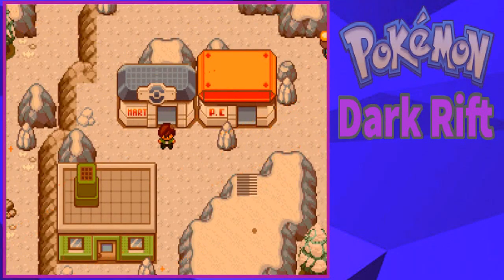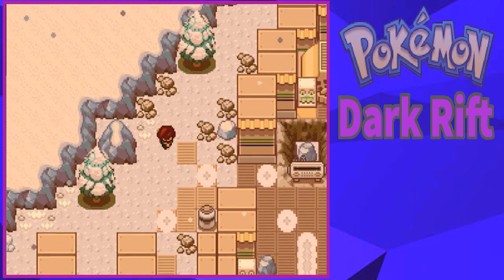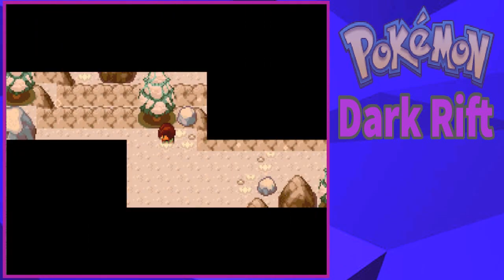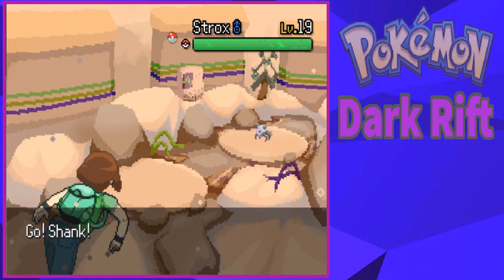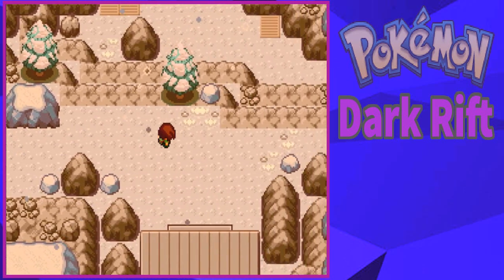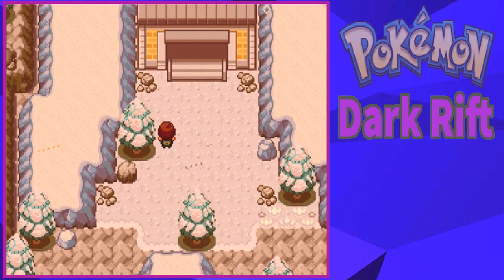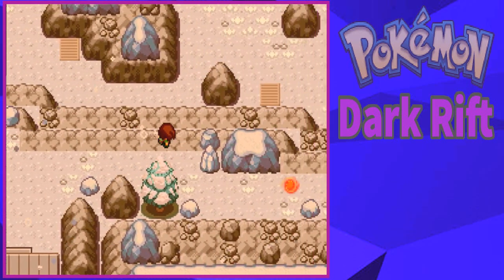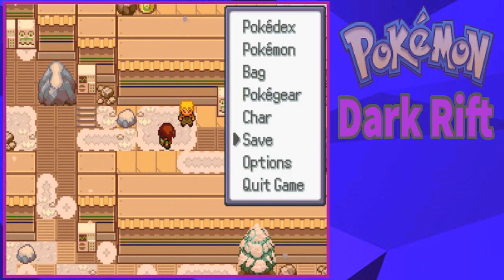Pokemon Dark Rift: Episode 69-Still Lost But Finding Some Goodies!!!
Yo what's going on guys! Charific is back, and I'm bringing you my playthrough of Pokemon Dark Rift. This is a game that's still in beta that I found over on Relic Castle. It is set in an all new region with a ton of new fakemon and new types to follow. We start out as a trainer set to explore a newly discovered region tasked to uncover info about Dark Energy produced by the "Dark Rifts" covering the region.